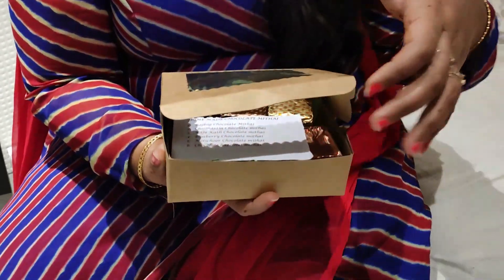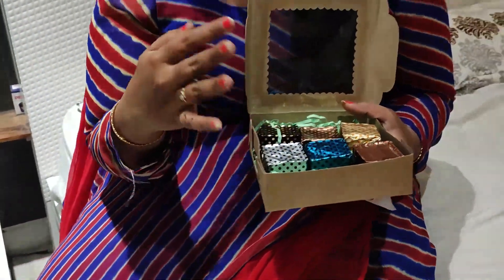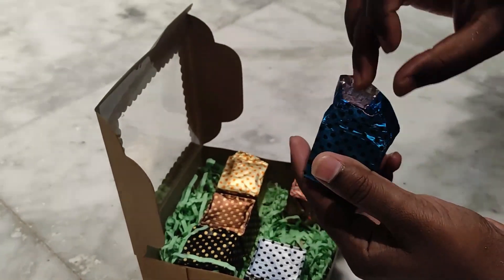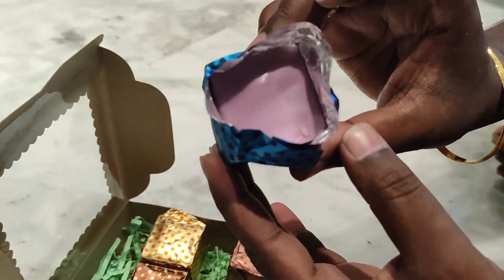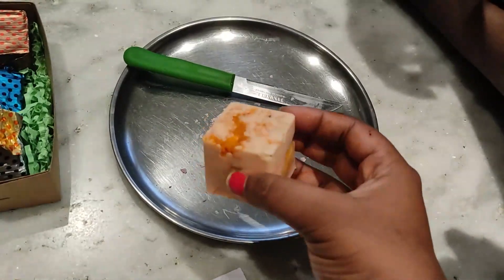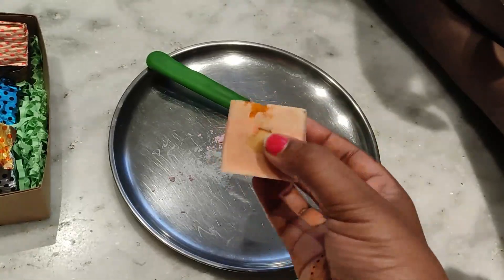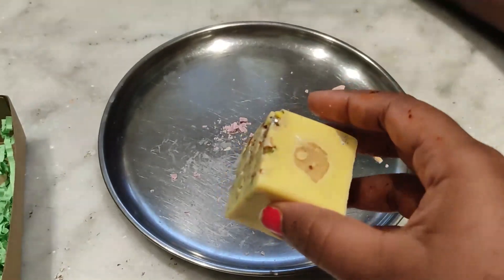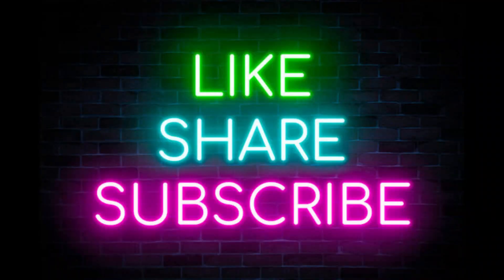Sweets tho Chocolates appudina thinara ? Chocolate Mithai | Chocolates made with sweets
sweets tho chocolates appudina thinara ? Mee Sasirekha | chocolates made with sweets

Hello viewers,
My channel Name "Sasi Rekha"
This is Sasi Rekha, by profession i am a Fashion Designer and i like arts too.
I am here to entertain you through my Traditional, Cultural, Art, Food, Travel, Home Decor and inspirational video's which are very useful and informative.

I hope you like this video's
Please support and encourage me

Mee
Sasi Rekha